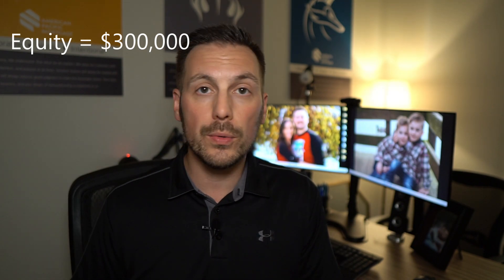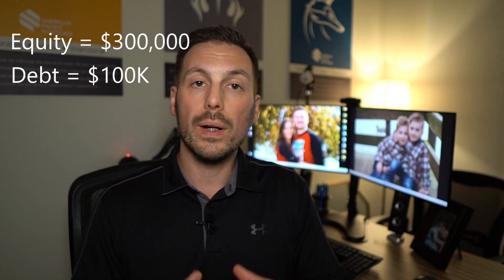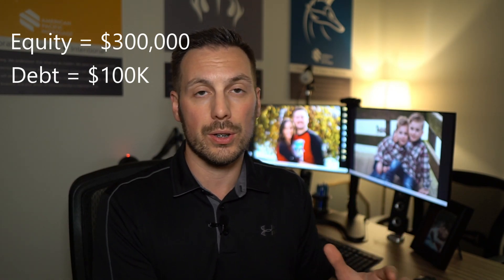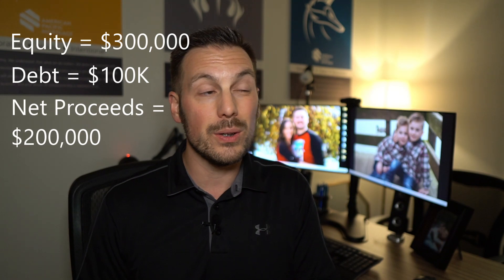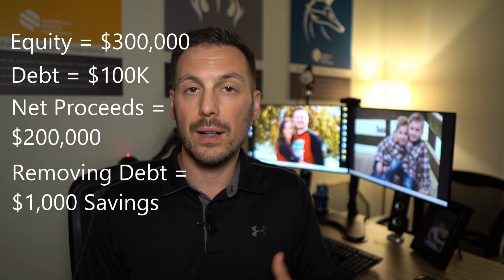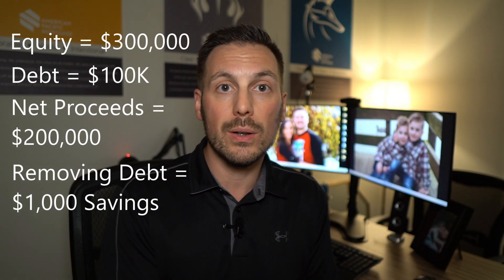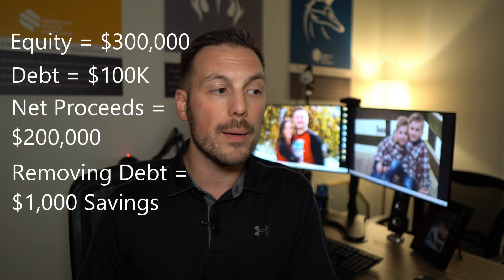Use Your Home Equity to Pay off Debts AND Make a Offer on Another Home | Buying in Washington State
In this video I discuss a strategy of using your current home equity for paying off debts and getting into a new home.

Searching for homes? Use this free service called Homebot to search in your desired area

Kenton Becker, Sr. Mortgage Consultant
NMLS #123961​​​
Licensed in WA, ID, MT